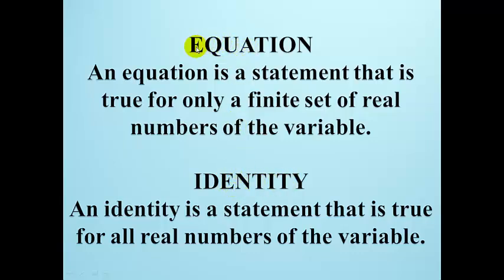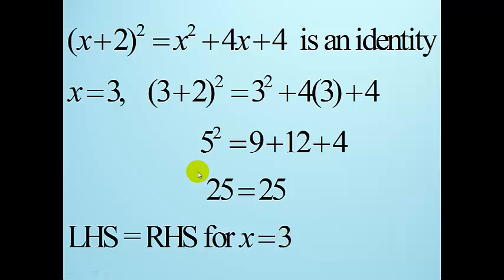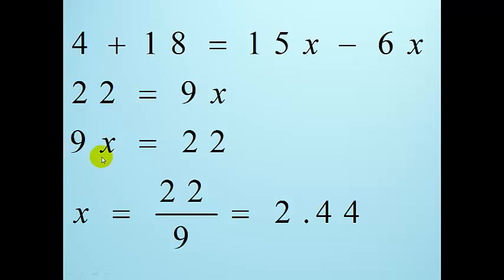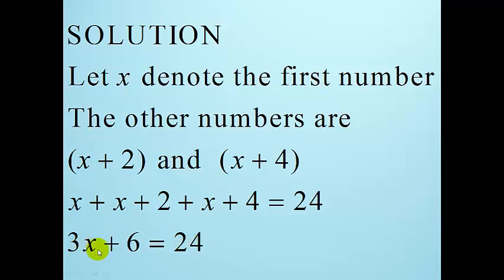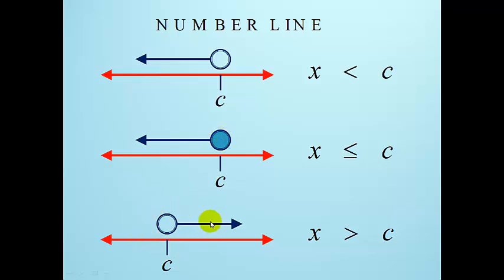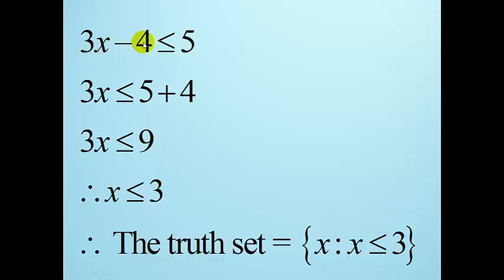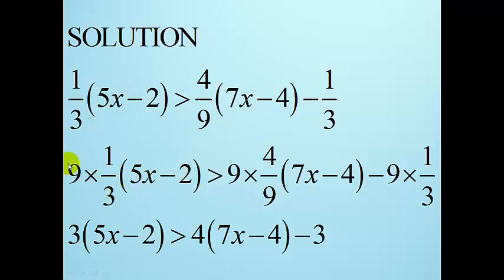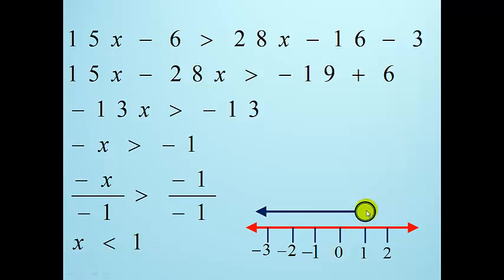LINEAR EQUATION AND INEQUALITIES